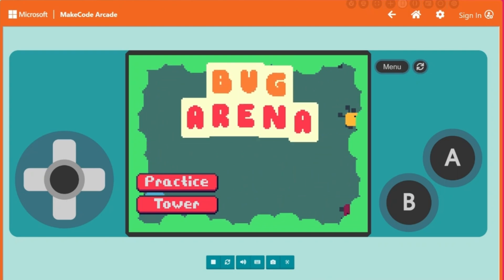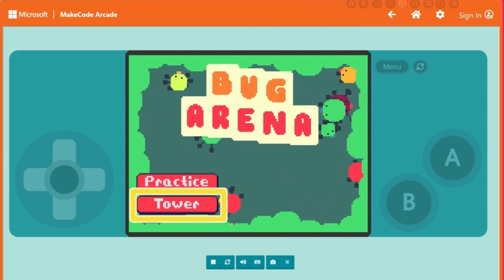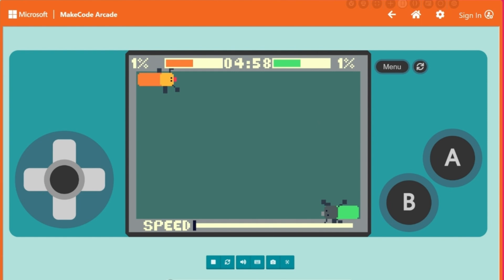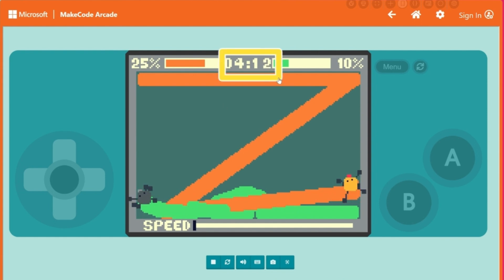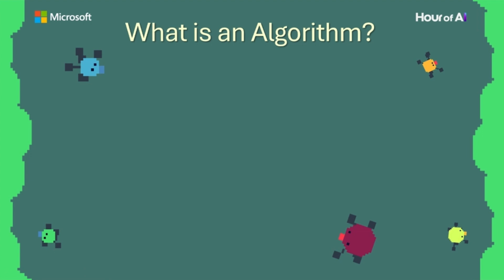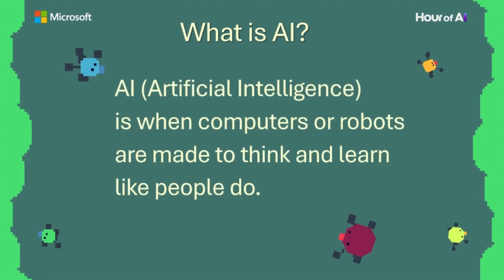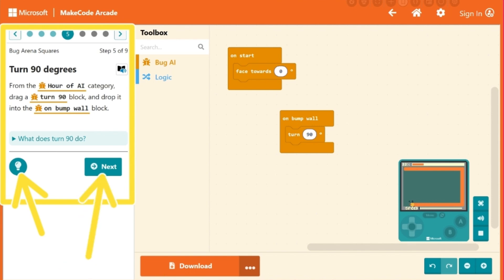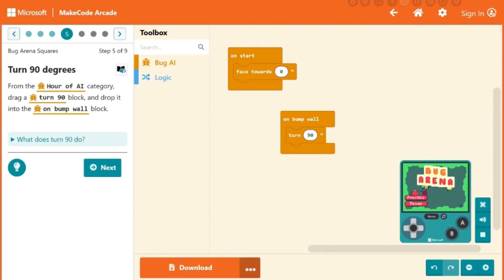Introduction to the Bug Arena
Short introduction to the MakeCode Arcade AI Bug Arena game.